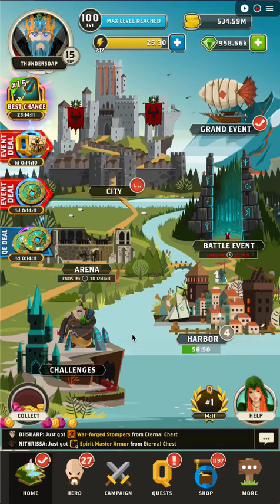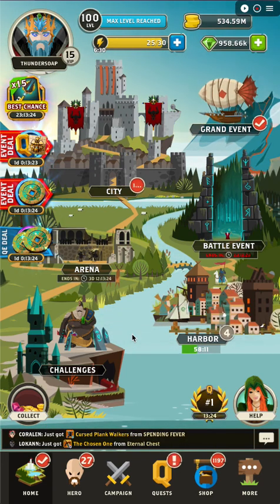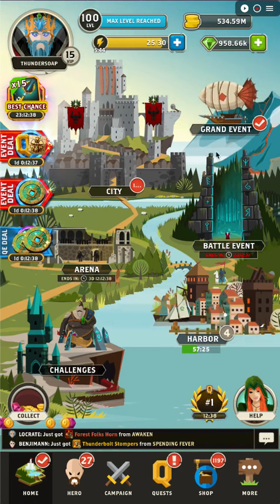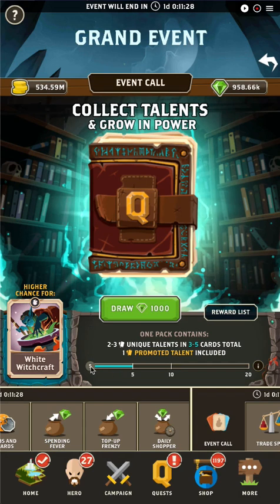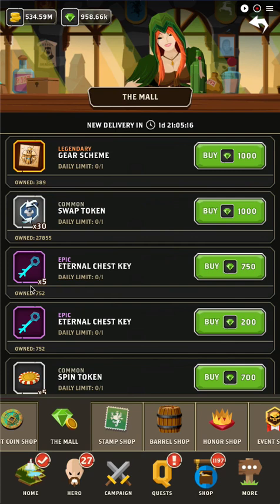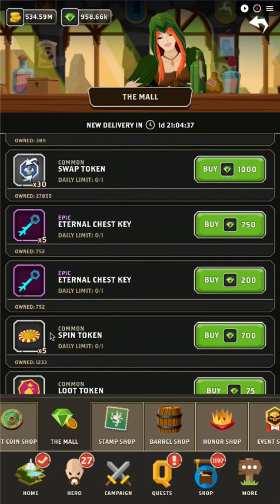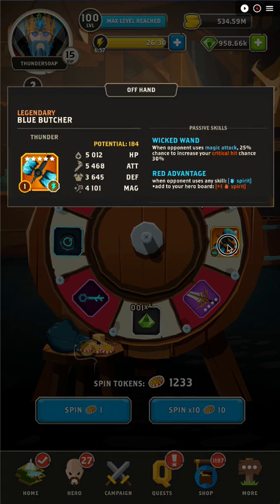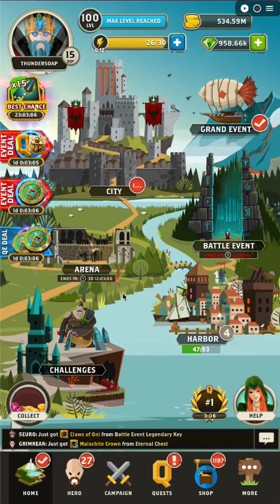Questland Beginner Gem Spending Guide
Hey everyone I wanted to make a guide for newer players that are looking to use their gems efficiently so they don't feel like they are missing out. Hope this helps out with deciding how to make smart purchases!

Other Community Projects:

- This is a community based guide website that covers an extremely wide array of topics and has some wonderful tools.

- This discord bot is loaded with popular features to support Questland communities! Some of the favorites are the Daily Boss Builds and looking up how long you have been playing!

- This Public API helps developers access Questland data for making awesome community tools!

- Running all these projects takes a significant amount of time and money.

Happy questing everyone!